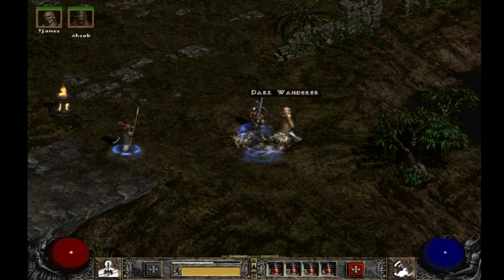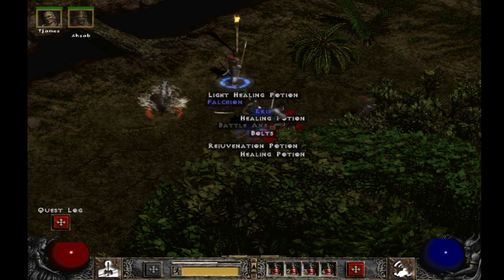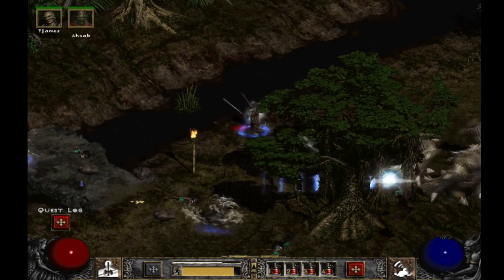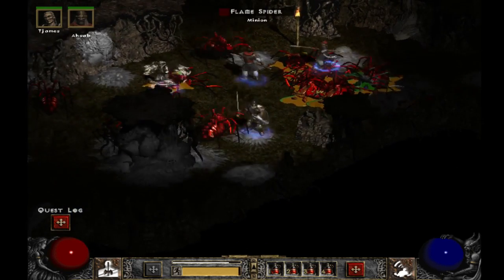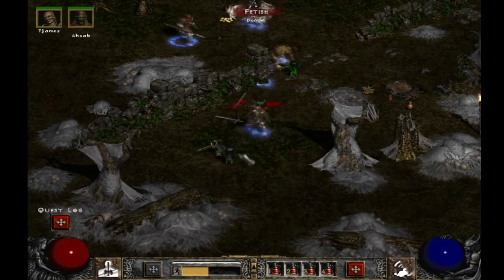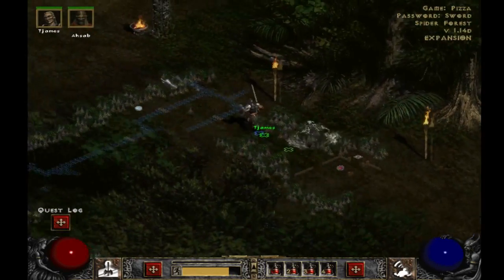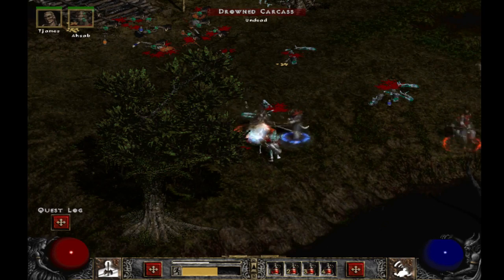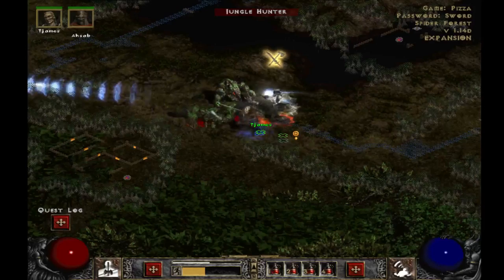Diablo 2 / Part 14 / Operation Pixel